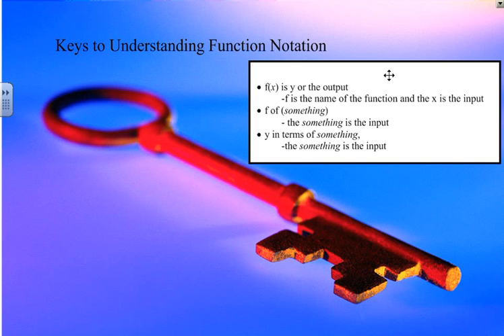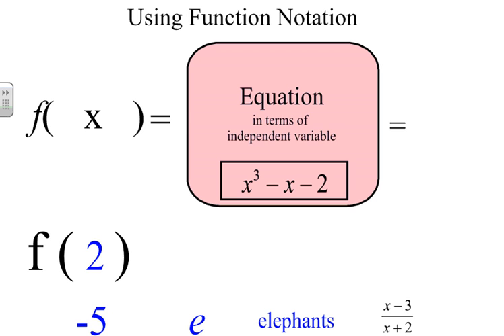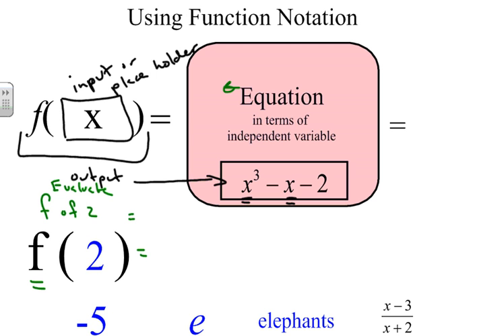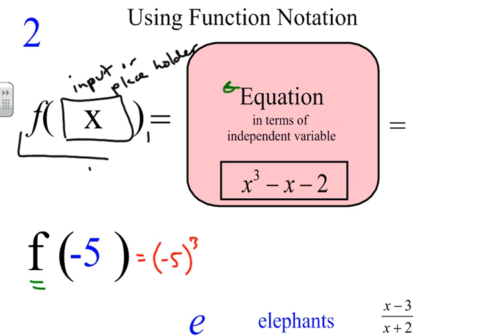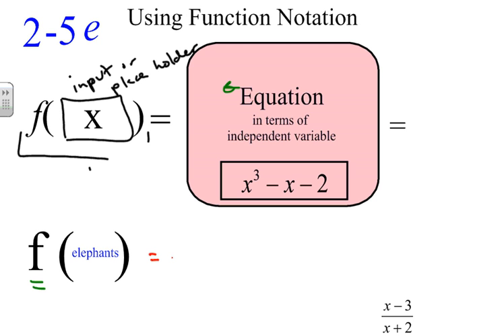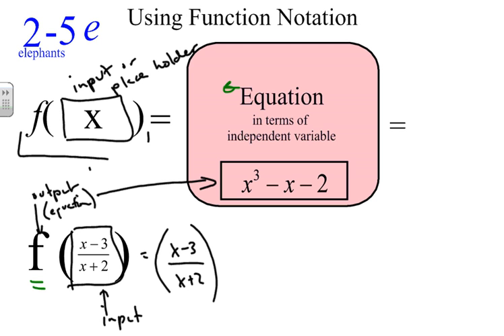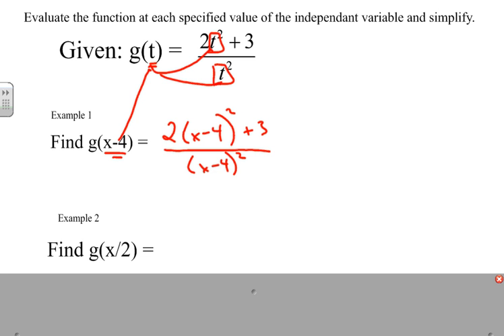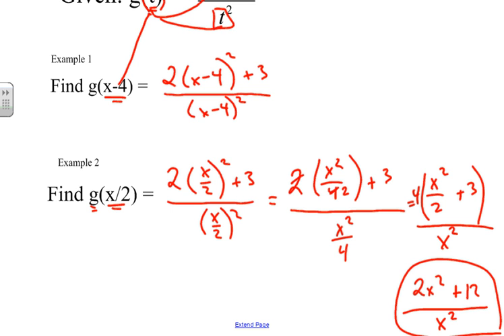Evaluating Functions and Using Function Notation